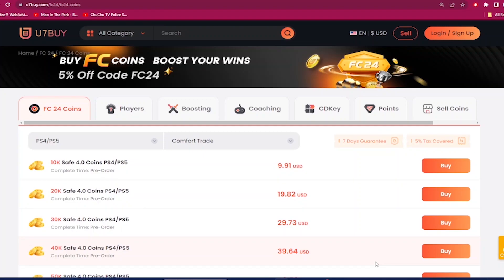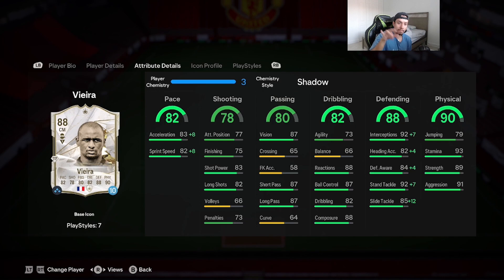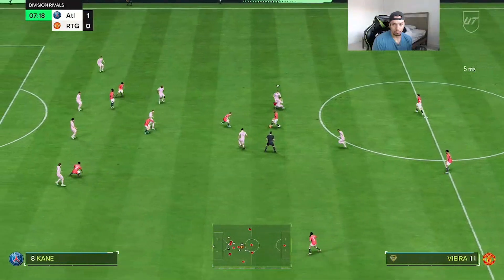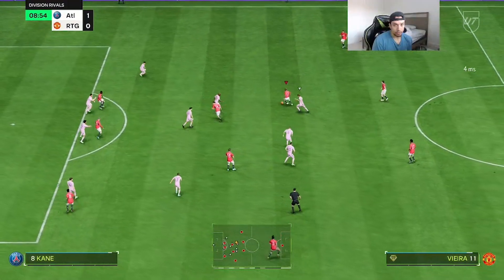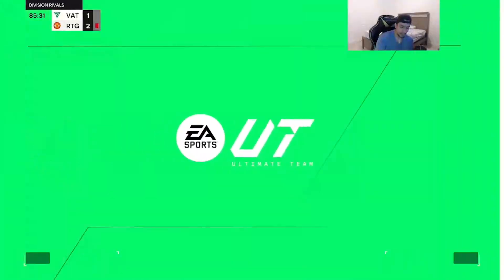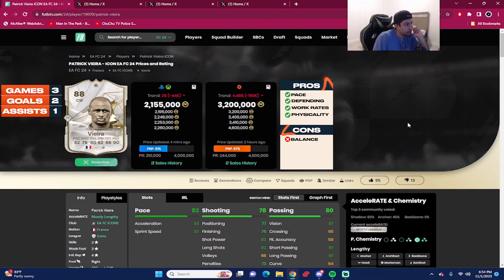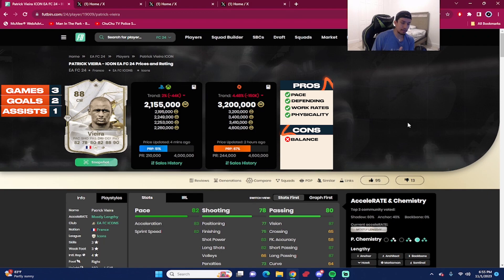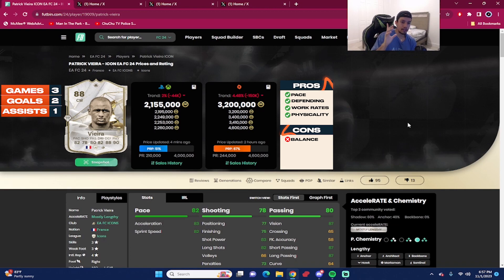👀88 ICON VIEIRA PLAYER REVIEW - EA FC 24 ULTIMATE TEAM